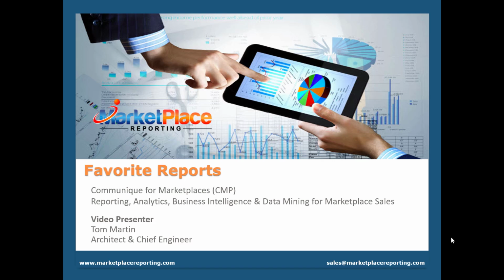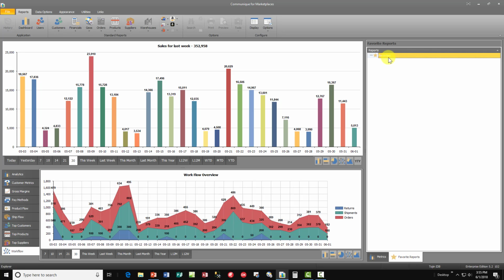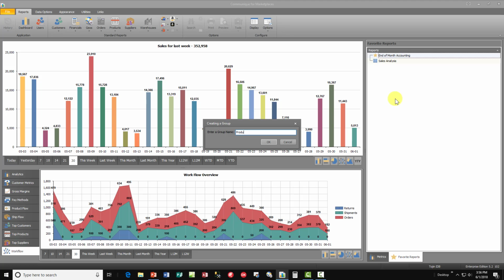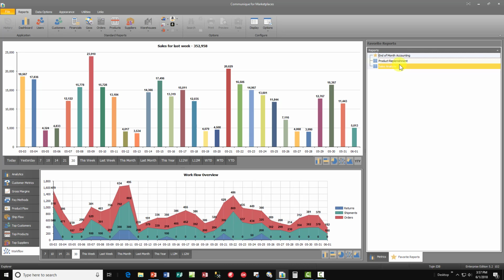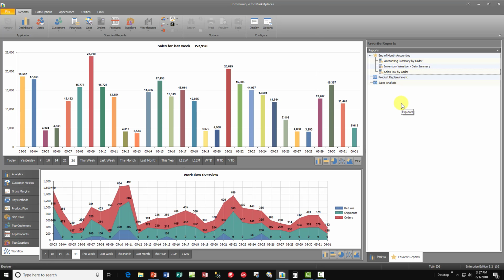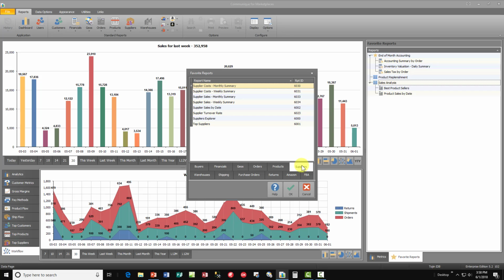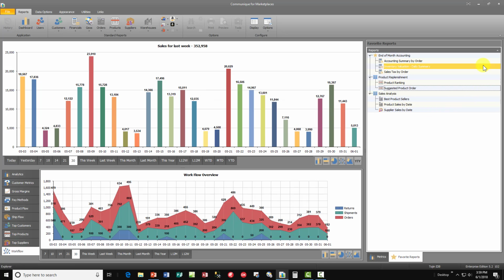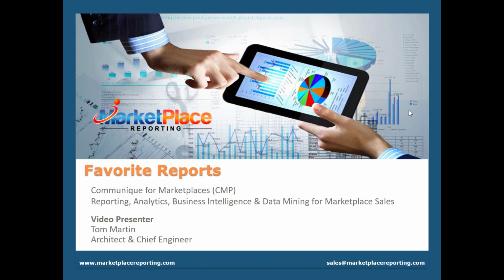Favorite Reports feature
Learn how to use the Favorite Reports feature found in Communique for Marketplaces.  Marketplace Reporting is an enterprise level cloud reporting platform designed for eCommerce merchants just like you.  It features over 220 standard reports, dashboards, and utilities.  It is remarkably intuitive and easy to use.  In no time you will be running reports just like a pro.  Marketplace Reporting is truly a game changer for your business.  It provides the visibility and transparency you require to run your business strategically and profitably.  It won’t take long before you wonder how you were able to run your business without it.